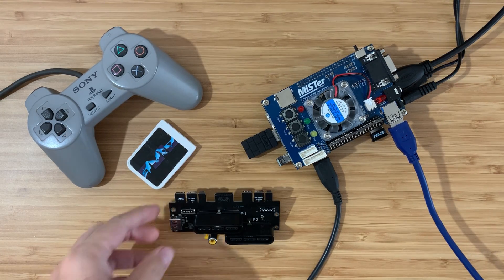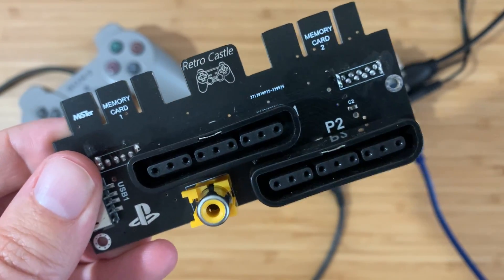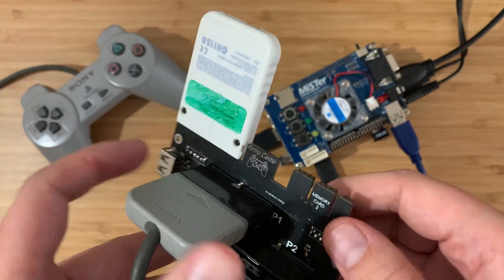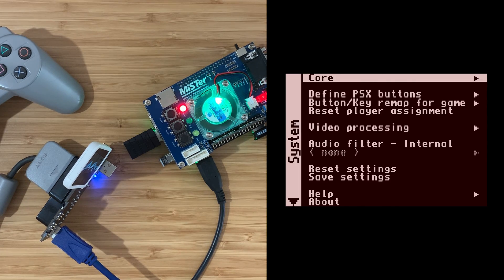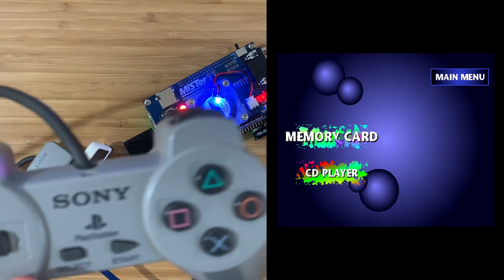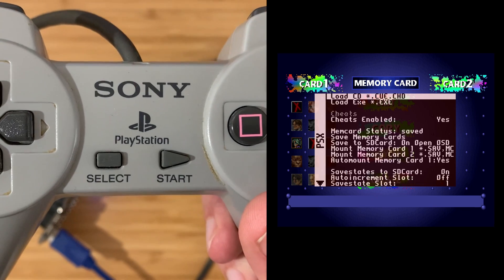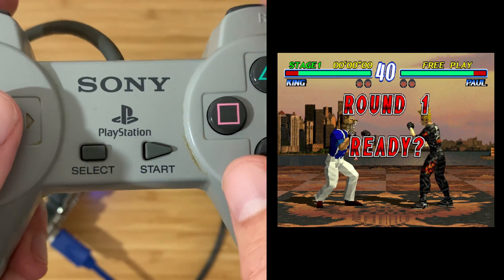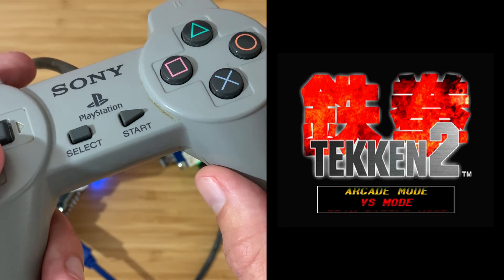Native PlayStation Accessories on MiSTer!?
A quick look at the PlayStation PSX SNAC Adapter for MiSTer FPGA.

SNAC (Serial Native Accessory Converter) is the most direct way of interfacing cores with their original accessories. Controllers, light guns, memory cards can all be connected with super low latency. If the original hardware could use it, it should work with SNAC.

Chapters:
00:00 - Intro
00:33 - Hardware Connection
01:14 - MiSTer Configuration
01:35 - Tekken 2 Gameplay